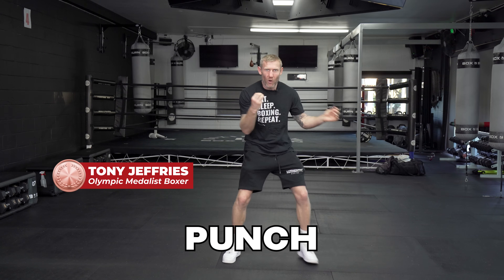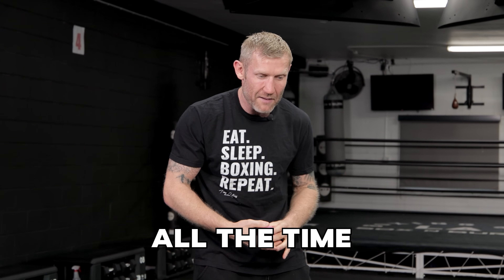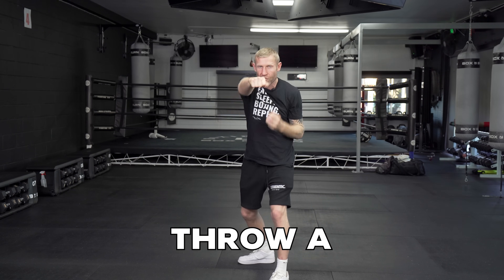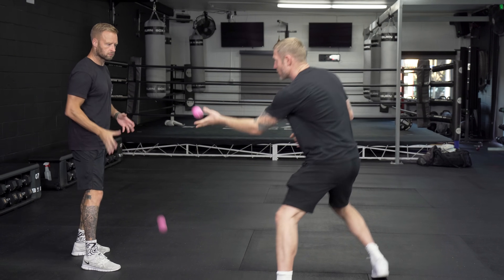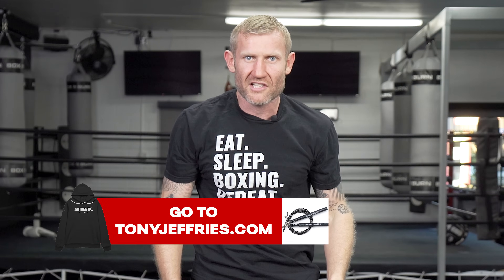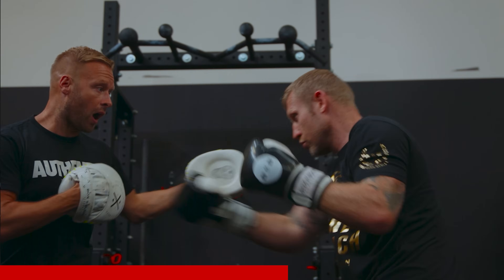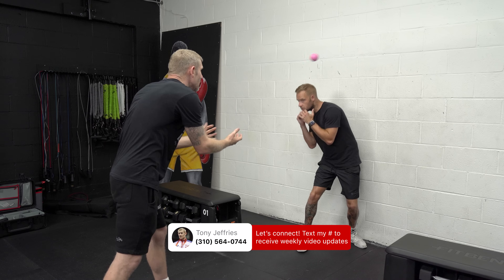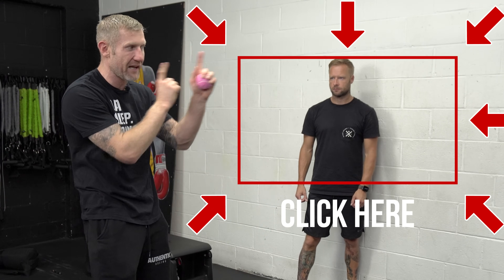5 Boxing Drills for Better Reactions & REFLEXES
Get your Free Alpha Brain to help support memory and focus

Tony Jeffries shares 5 reaction drills that you can add to your boxing training to improve your reaction time and speed. Having great reactions will make you see punches coming at you and evade those punches. You will also be able to throw the perfect counter punches to your opponent’s openings.

Chapters:
0:00 5 Boxing drills for Better Reactions
0:36 Russian Amateur Reaction Drill
1:11 Advanced Reaction Drill
1:43 Drill 3
2:22 Improve your Focus
3:49 Head Movement Drill